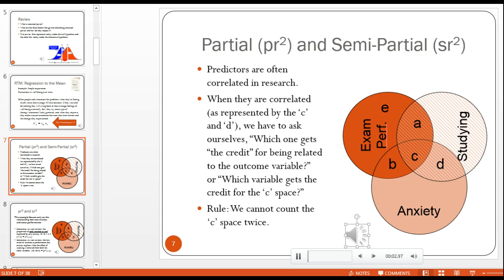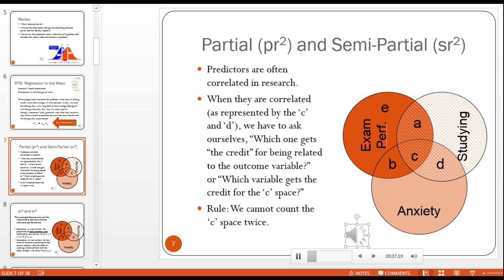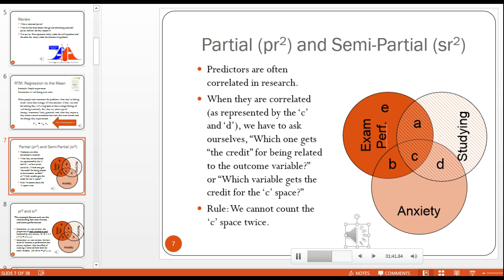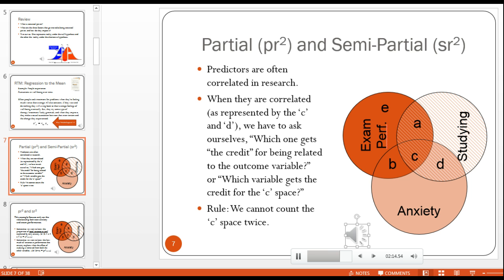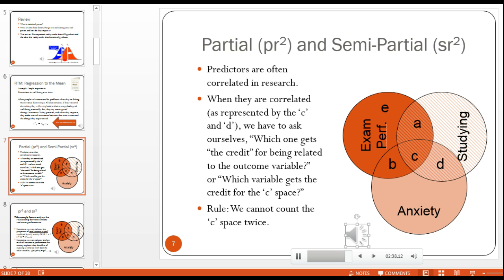CPY 7032 W3 Slide 7